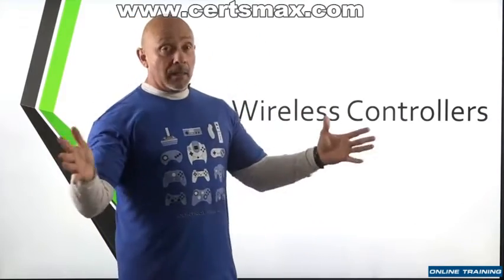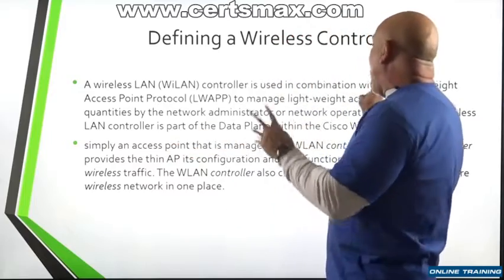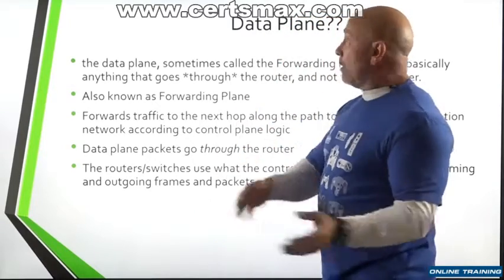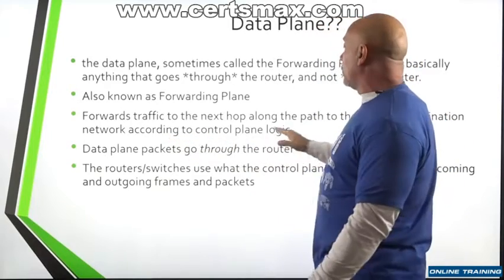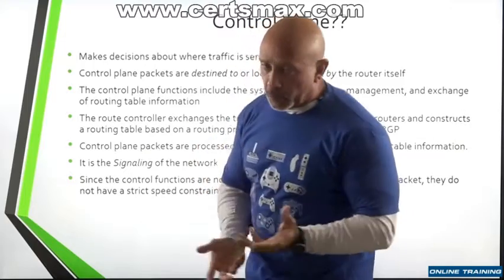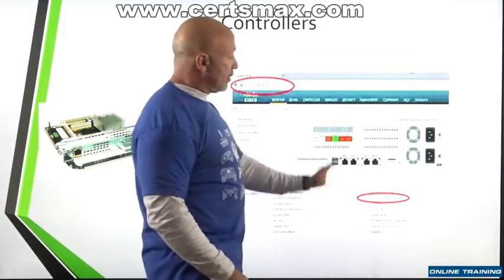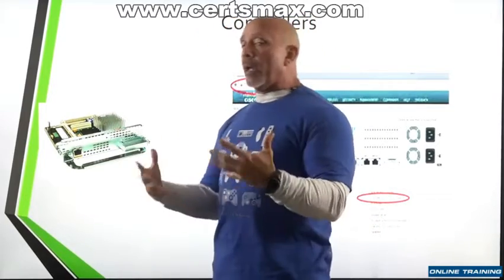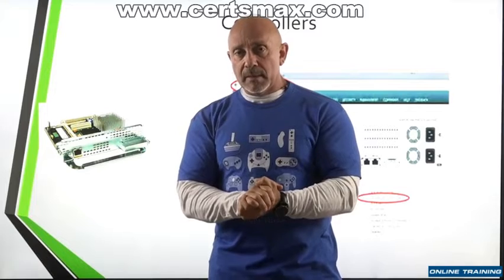84 Wireless Controllers